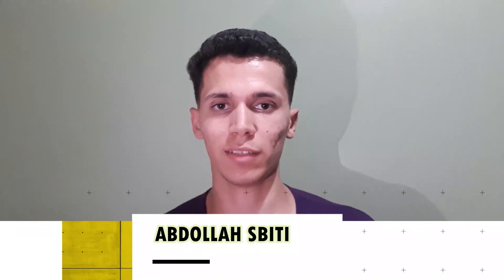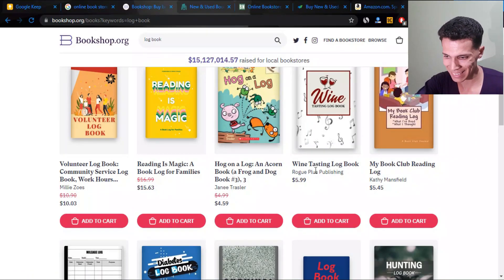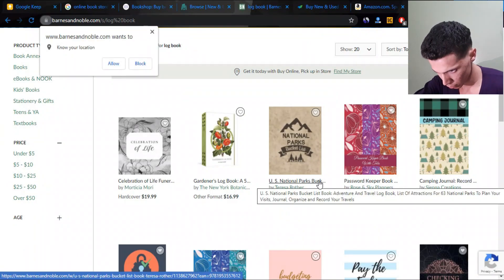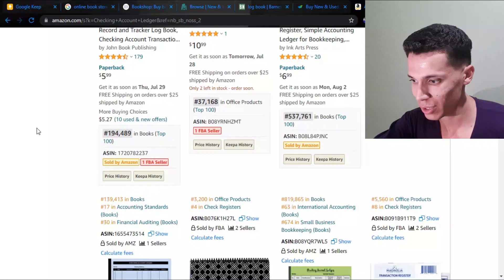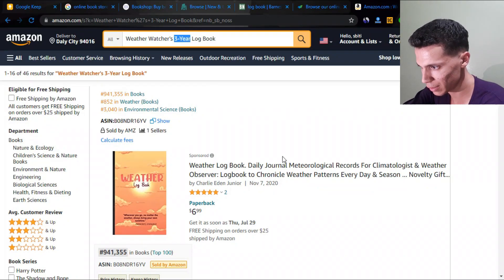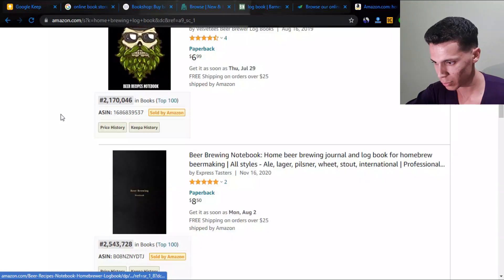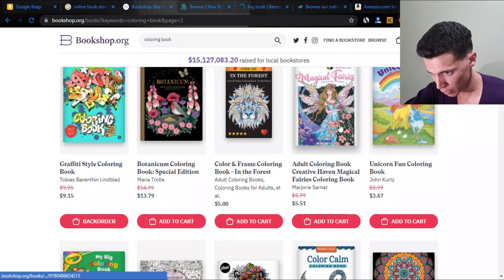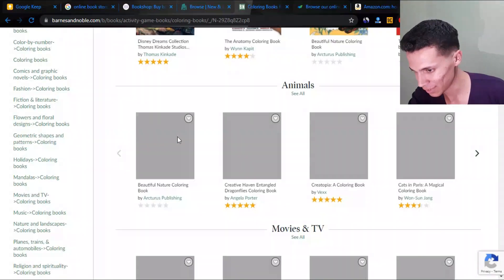The Easiest Niche Research Method to Find Profitable Amazon KDP Niches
In this video, I'm going to show a new and the easiest niche research strategy to find 100s of niches for free  and easily!

What's Amazon KDP ? It is a Platform For Self Publishers to Start Selling High Content Books  (EBooks) and Low Content and No Content Books and Such as Journals, Log Books, Notebooks, Planners, Coloring Books, and More. It's a Very Good Business Model to Start Making Passive Income From Home, Self Publishing your Own Books.
The Easiest Way To Find Niches For FREE - NEW Niche Research Method